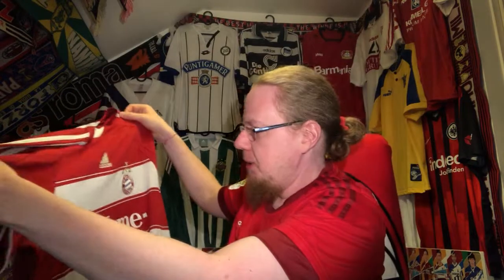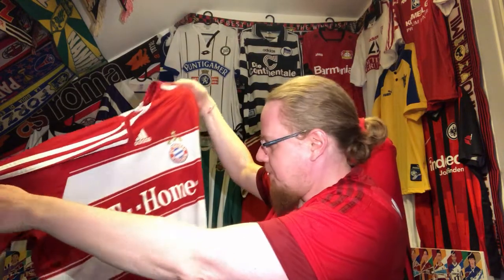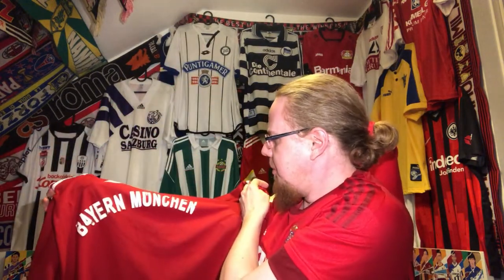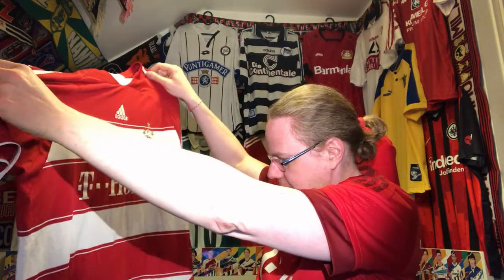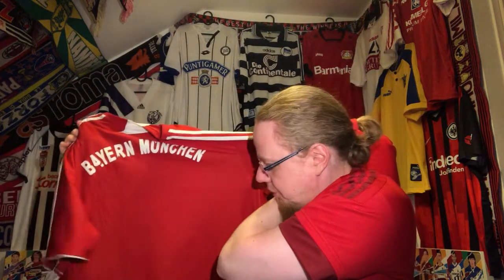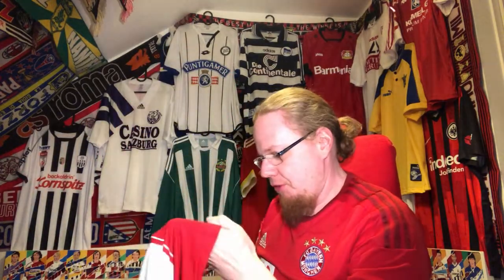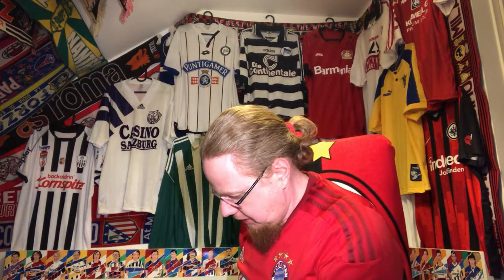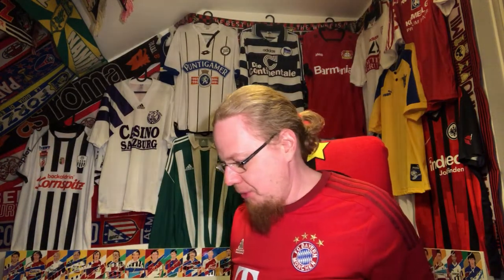Doubling Up on a German Bundesliga Giant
Well, it became unavoidable to double up on the bigger teams in Germany. And I am very happy to say that I could do so for this giant of the German game by paying postage only. :)